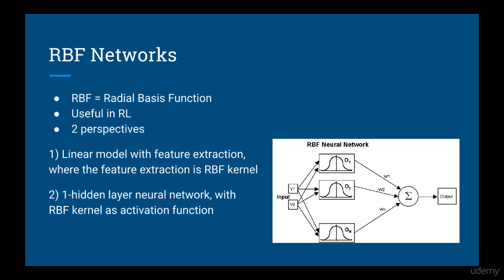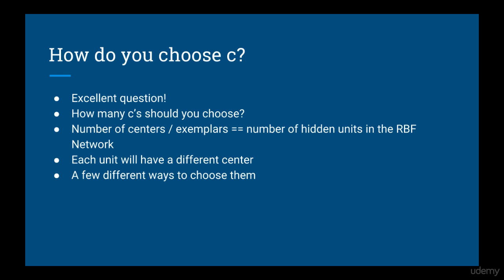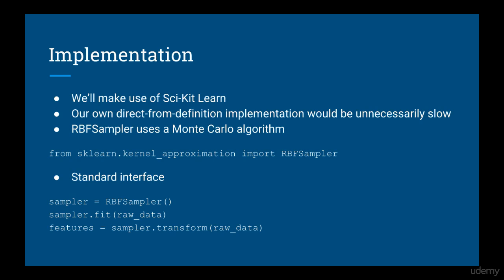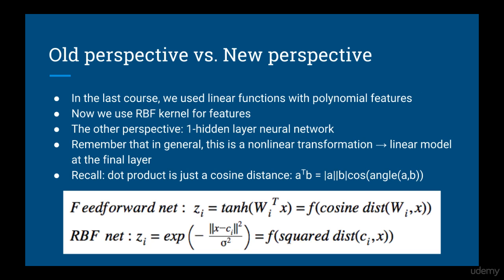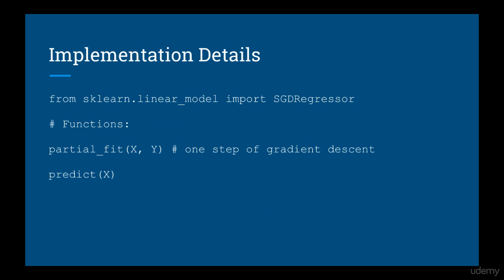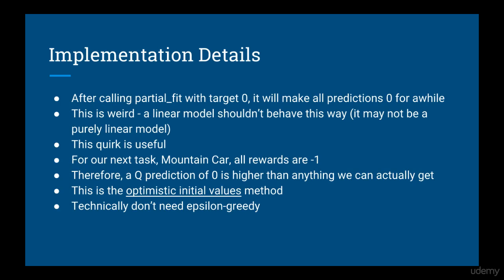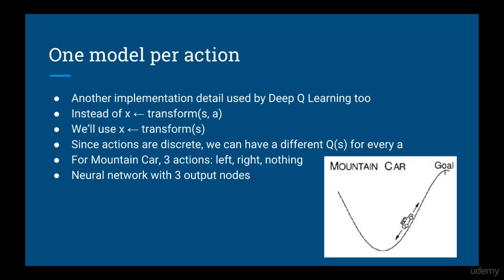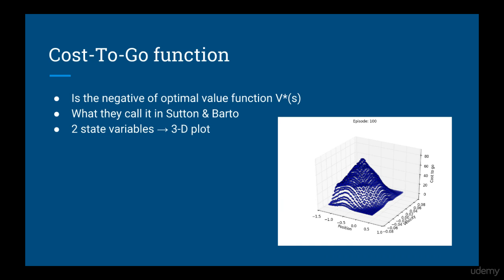17. RBF Neural Networks